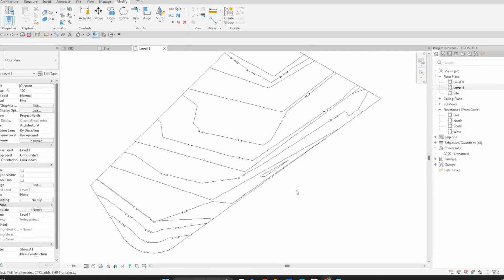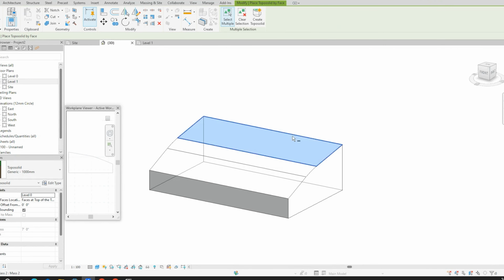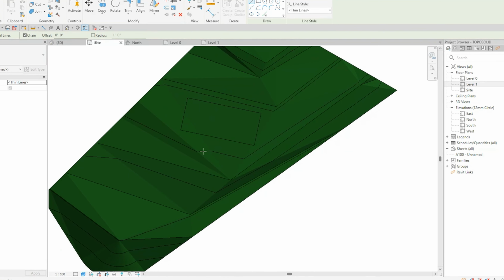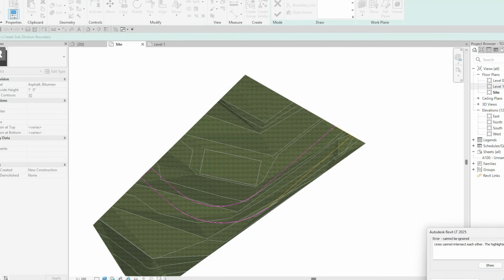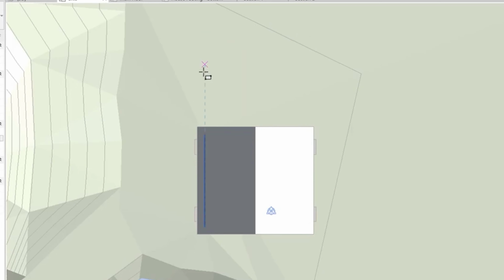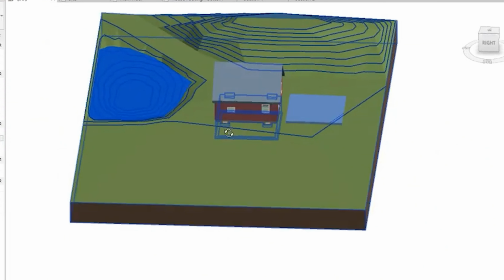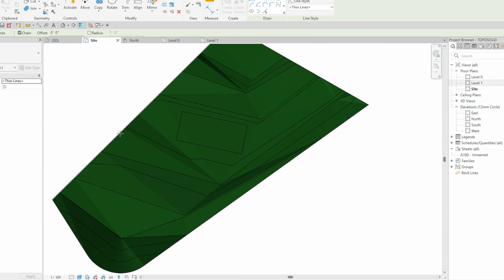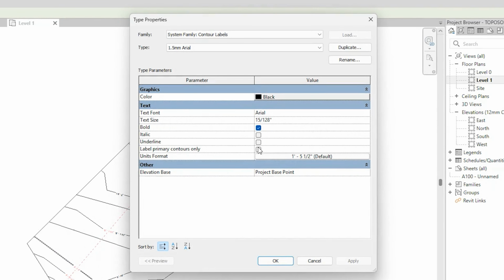Revit 2024 vs 2025 Toposolids: What’s New in Site Modeling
Toposolids are changing the way we model terrain in Revit, and Revit 2025 introduces even more improvements.

Whether you're working on grading plans, landscaping, or complex site development, this tutorial walks you through how Toposolids work in both Revit 2024 and 2025 and how to use them effectively.

In this video, you’ll learn:
✅ What Toposolids are and how they differ from Toposurfaces
✅ Key differences between Revit 2024 and 2025 Toposolid features
✅ How to create and edit Toposolids step by step
✅ Tips for phasing, excavation, and hosting elements
✅ Best practices to keep your site models clean and efficient

💬 Got questions or your own workflow tips? Drop them in the comments. We’d love to hear how you're using Toposolids.